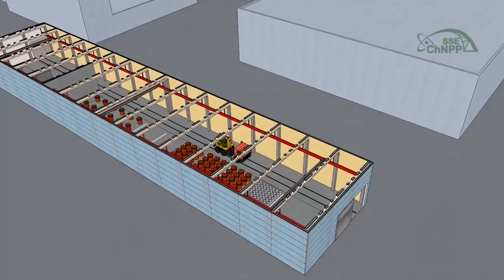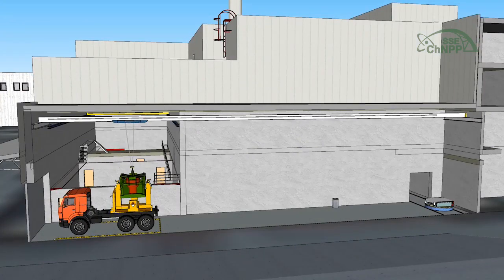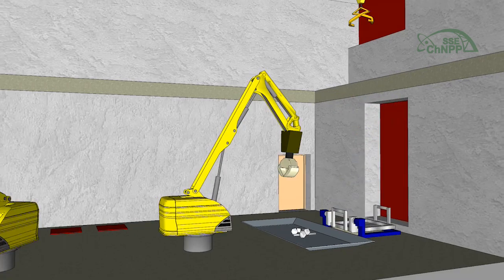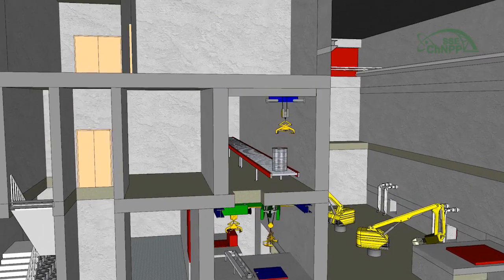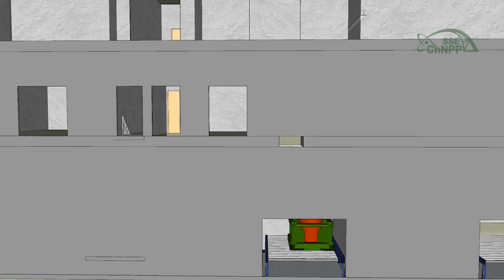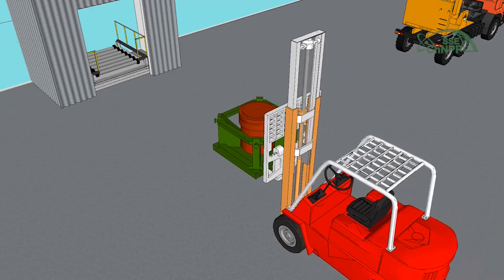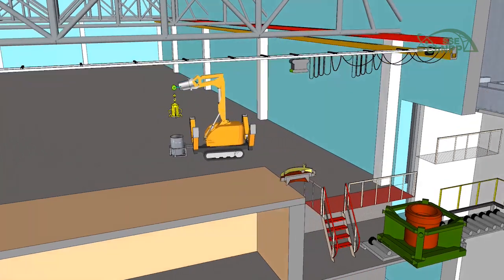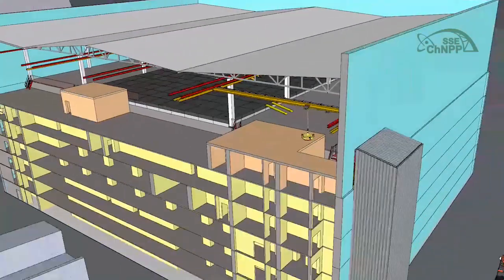High-level waste repacking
Planned works on repacking high-level waste, accumulated during decommissioning of Chornobyl NPP and implementation of SIP projects, are in progress.

Animated programme of the entire cycle of works on the high-level waste repacking at SSE ChNPP is presented by specialists of the Strategic Planning Department.